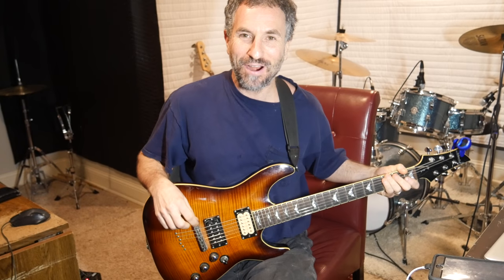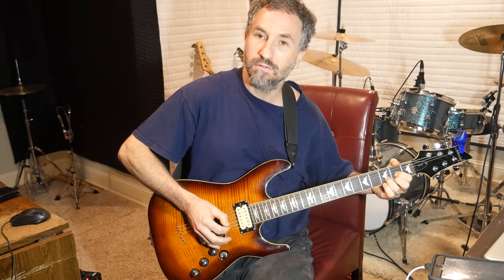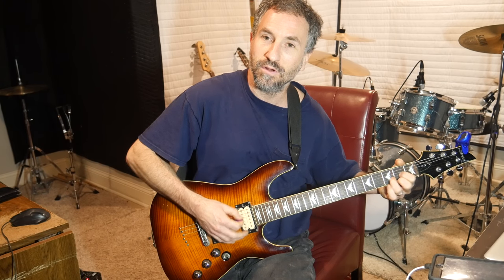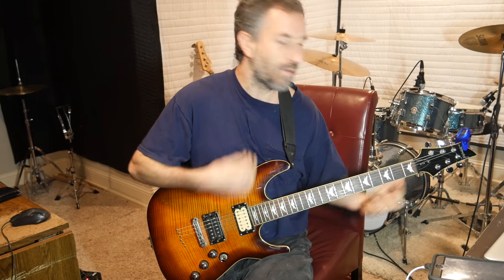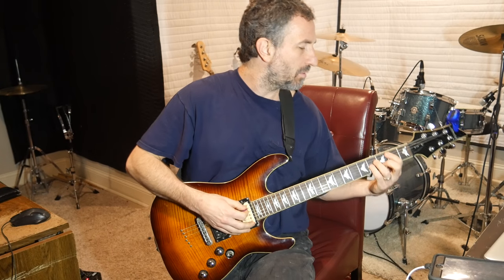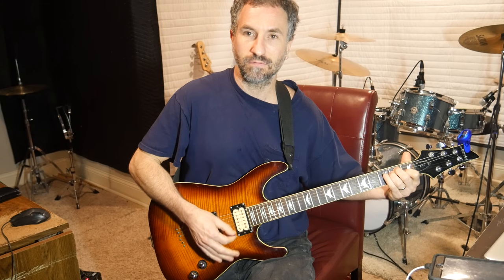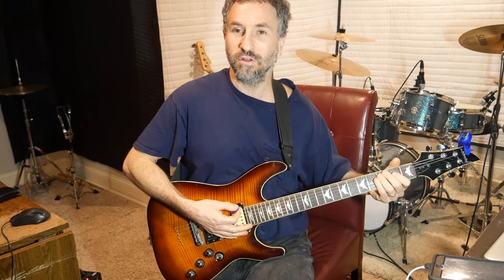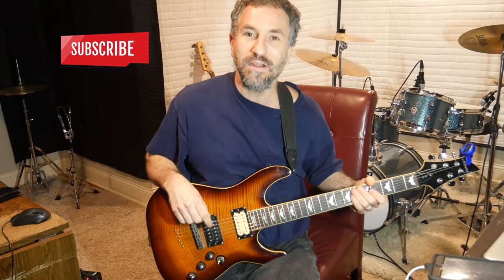How to Play Thank You on Guitar (Easy) - Led Zeppelin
How to Play Thank You on Guitar (Easy Song)

In this video, I show how to play the three main parts to the song Thank You written by Led Zeppelin. Enjoy.